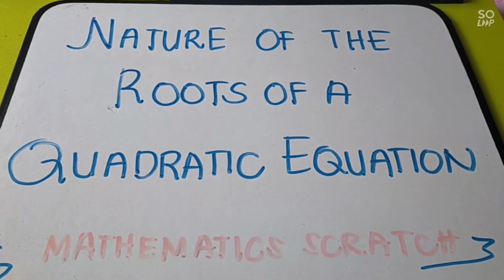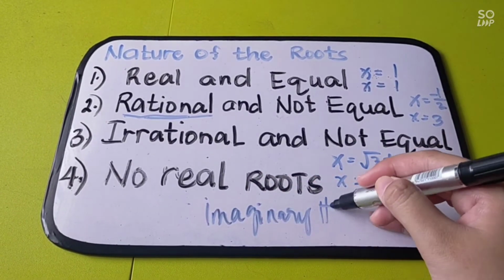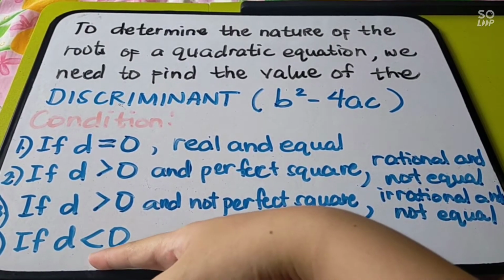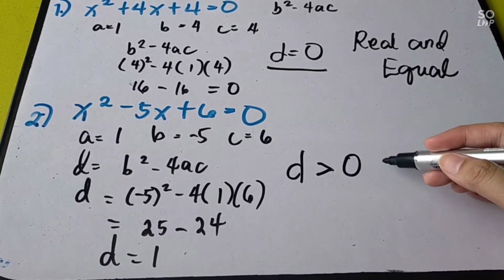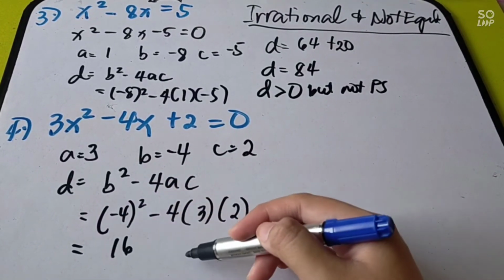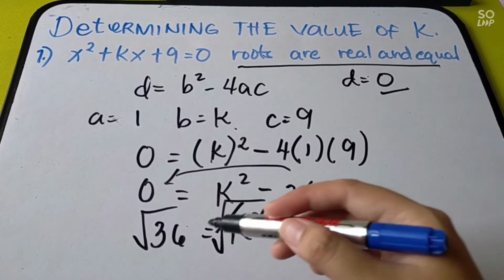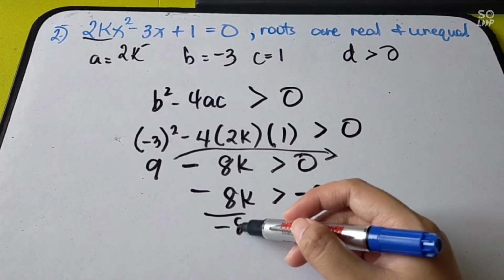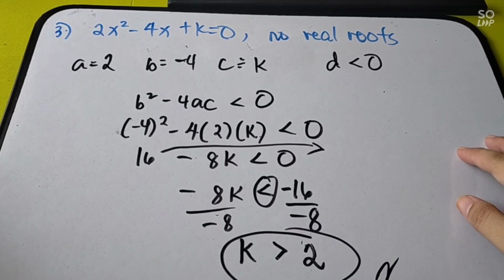NATURE OF THE ROOTS OF QUADRATIC EQUATION | Find the value of k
Nature of the roots of Quadratic Equation with additional lesson in how to solve for k given the nature of the roots

00:00 - Intro
00:16 - Different kinds of nature of the roots
03:45 - Discriminant
06:18 - Finding nature of the roots
12:18 - Solve for k given the nature of the roots